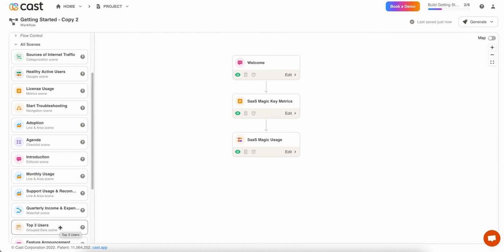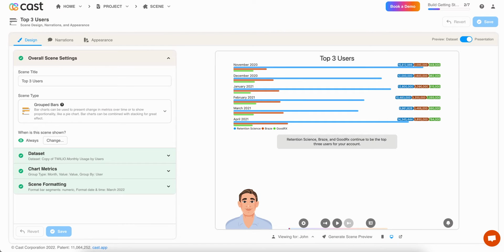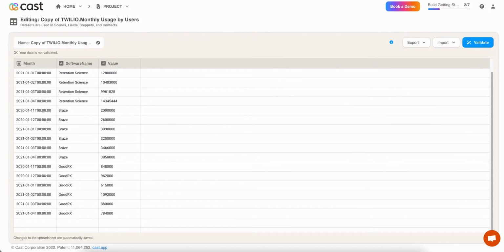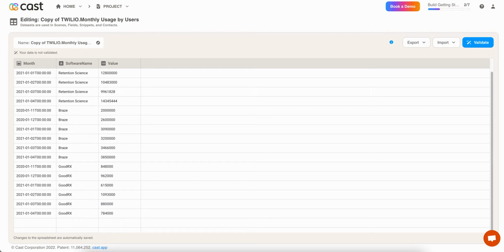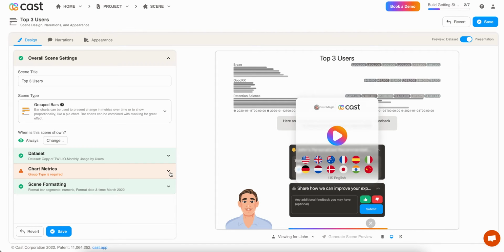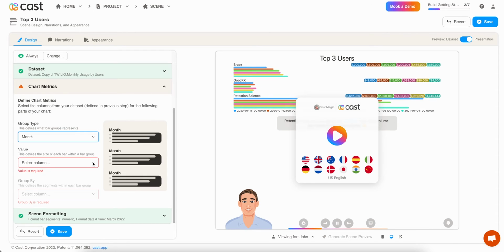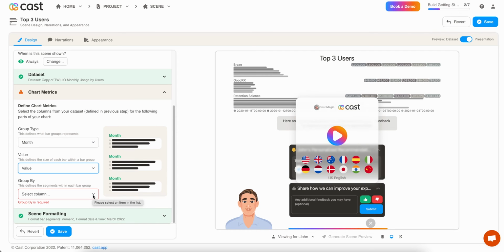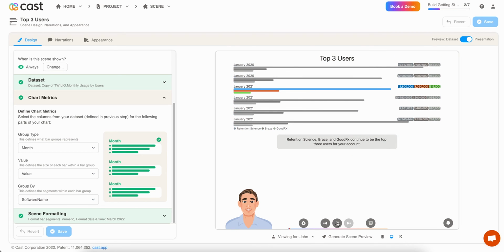Creating a Group Bars Scene